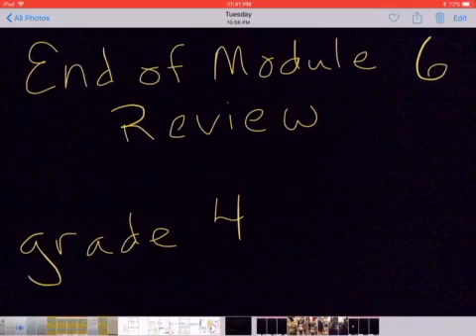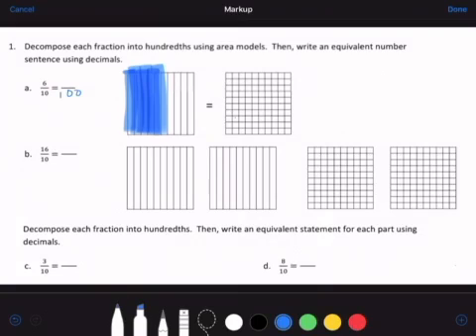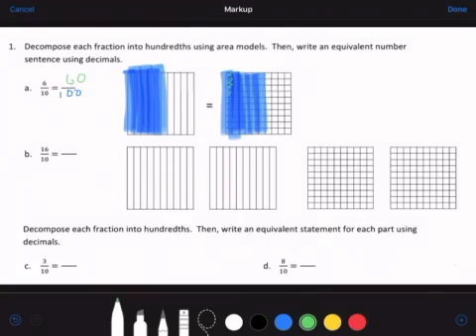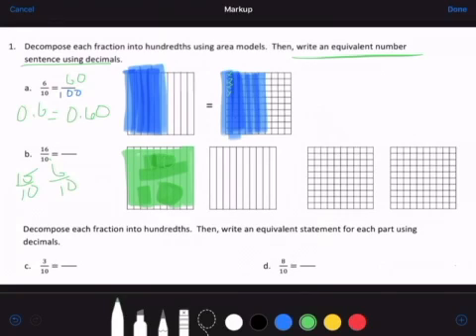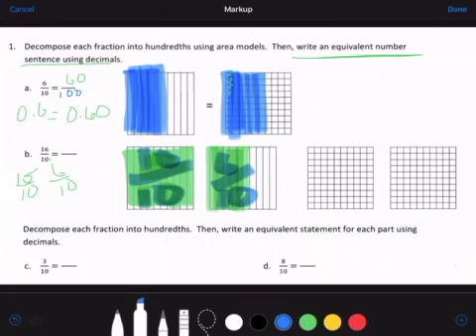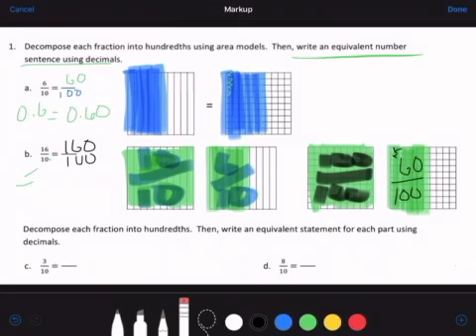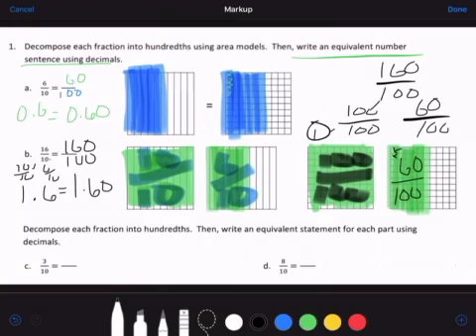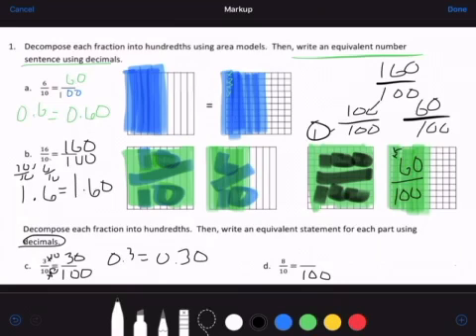Engage NY grade 4 end of module 6 review test #1